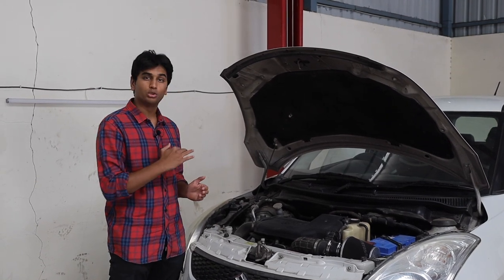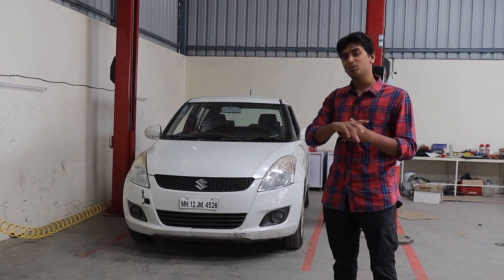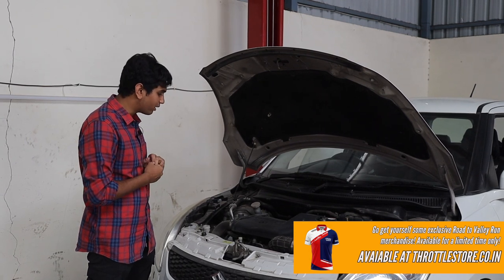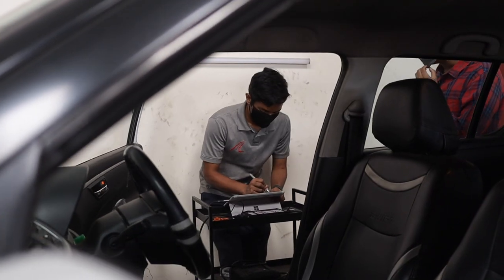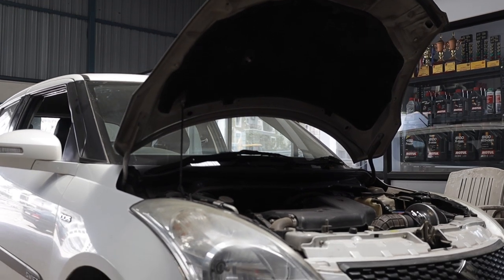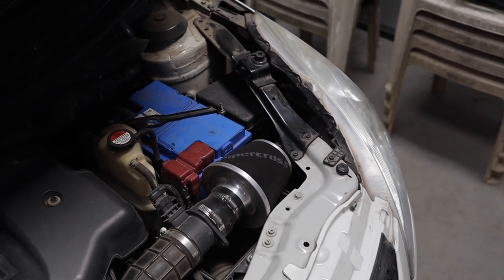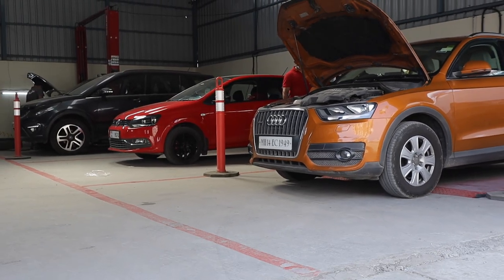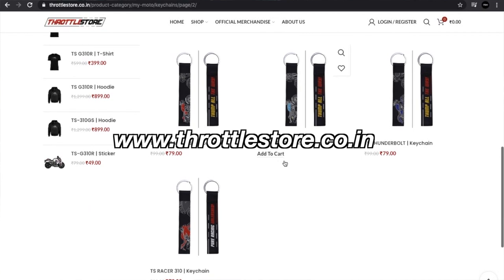Tuning our Suzuki Swift 1.3 Diesel into a pocket rocket!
As we all know, the Suzuki Swift is one of the most attainable and easily available cars you can buy in India, period. But that isn't to say that it isn't a tuner car. We took this 2012 Suzuki Swift 1.3 Diesel and tuned with the help of Autodisir Performance to make it into a drag spec vehicle. We were able to push almost 100 bhp out of the Fiat sourced 1.3 diesel engine and we also explained why we scrapped the idea of tuning a Skoda Fabia Diesel in comparison to a Suzuki Swift Diesel! Watch the video to find out more!